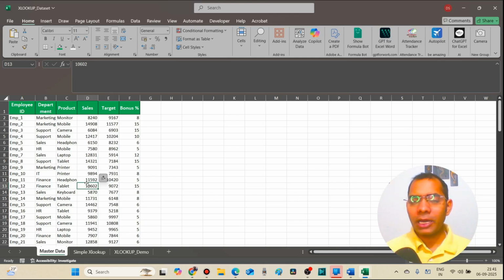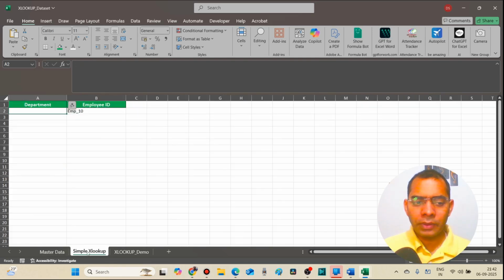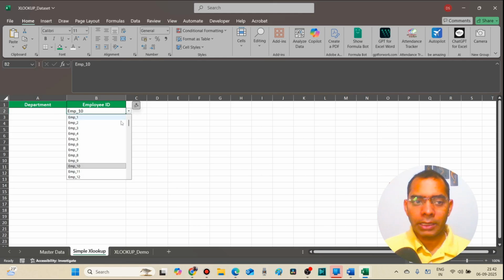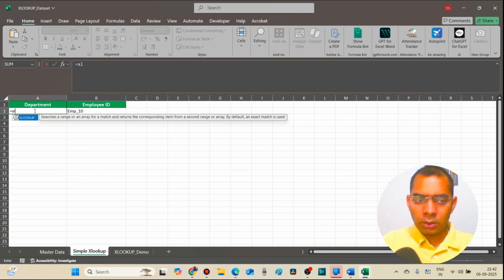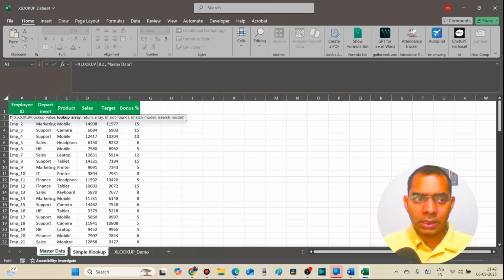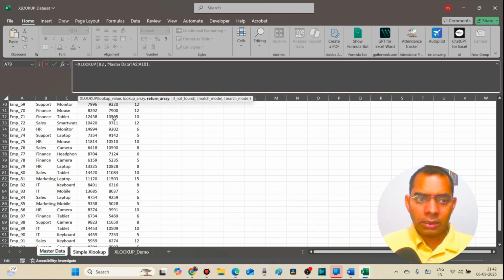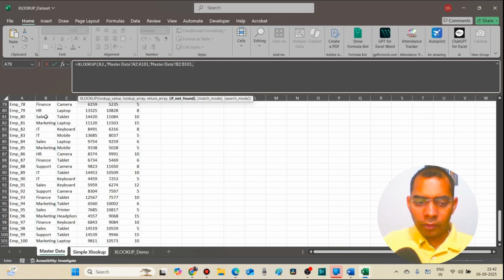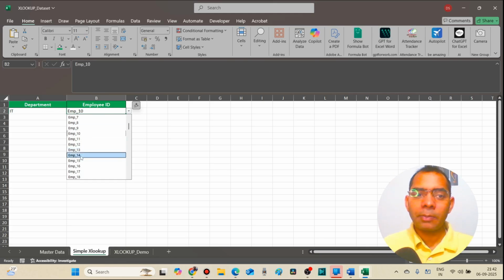Why VLOOKUP Doesn't Matter Anymore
Are you still stuck in the VLOOKUP era in Excel? 🤯 In this video, I’ll reveal why XLOOKUP is the game-changing formula that’s not just easier but also 10x faster than VLOOKUP! ✅ Here’s what you’ll discover: The key differences between XLOOKUP and VLOOKUP, a step-by-step guide to mastering XLOOKUP in Excel, how XLOOKUP can supercharge your productivity, and real-world examples that will save you countless hours! Whether you’re just starting out or an Excel pro, this tutorial will revolutionize your workflow! 👉 Don’t waste another moment — jump on the XLOOKUP bandwagon today!